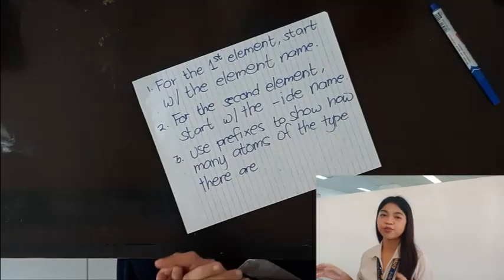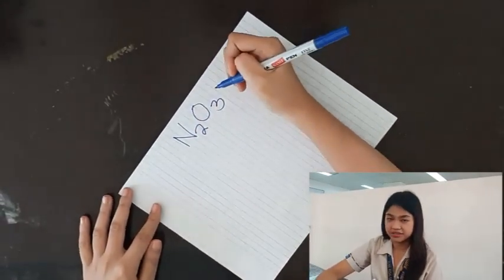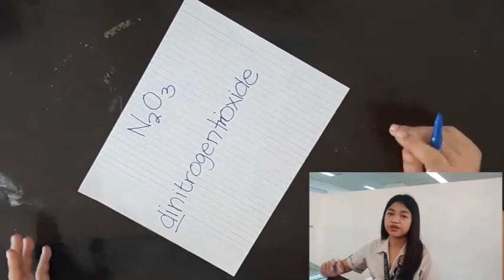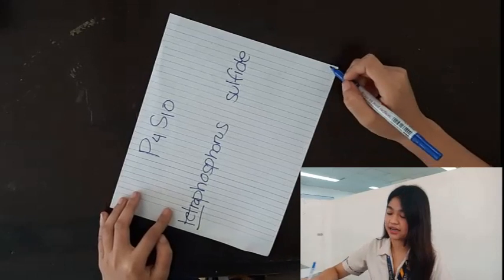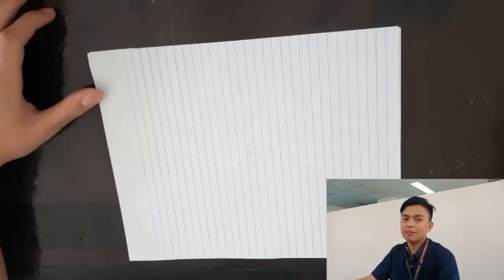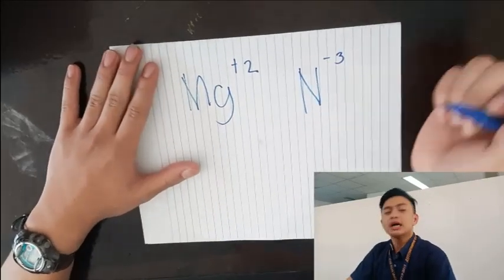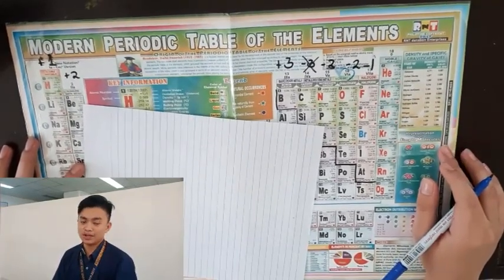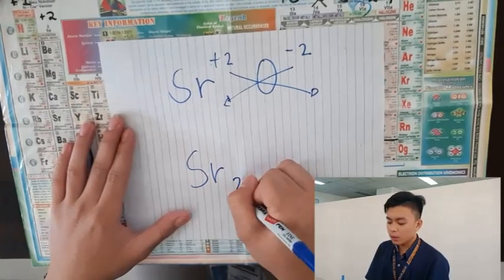PhySiyensa - WHO and HOW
Hi! This is PhySiyensa, your dose of fun science. For today's topic, we will tackle the people behind the creation of the Periodic Table, naming Covalent Compounds, and formulating the chemical formula of ionic Compounds. Enjoy!

AGUIRRE, Geraldine Cassiel
GULLA, Patricia Faith
MARANAN, Paula Mae
MENDIOLA, Ronjay-C
SARMIENTO, Joshtin
VALDEZ, Bea Patricia

HG12 - A

Edited by: Joshtin Sarmiento